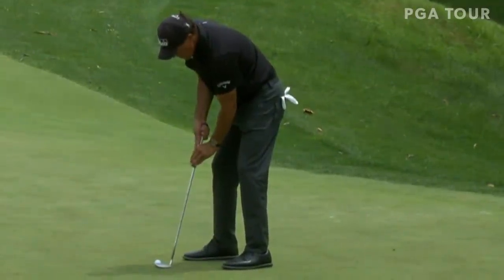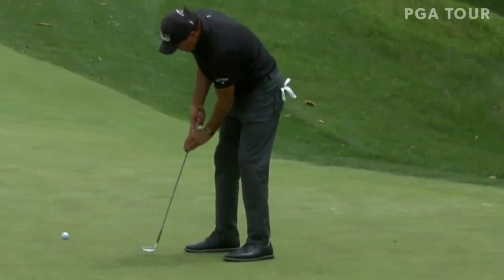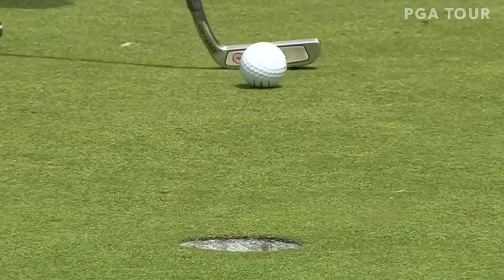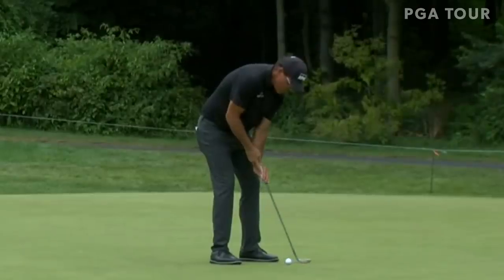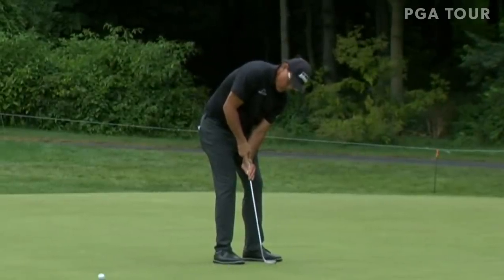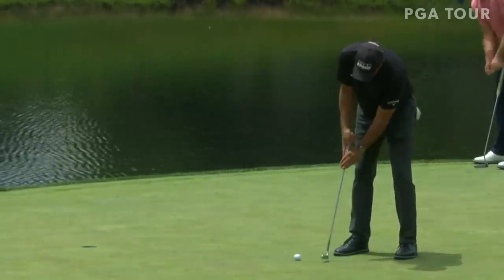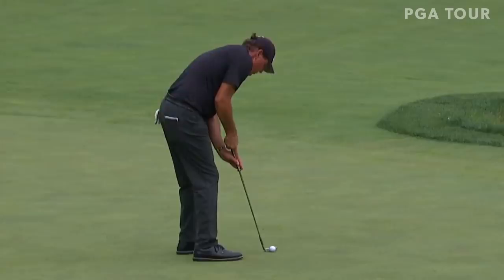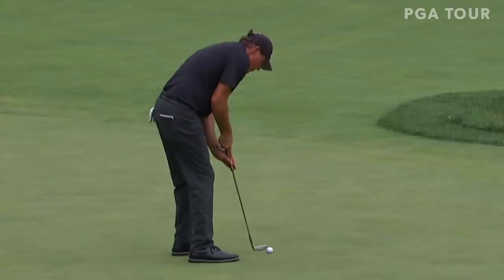Phil Mickelson explains pause in putting stroke during the Memorial Tournament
During the Memorial Tournament presented by Nationwide 2020, Phil Mickelson was working on a putting drill, during competition, to improve the putter face's stability in his stroke.

Tiger Woods returns to PGA TOUR action for the first time since February as he looks for his sixth title at the Memorial Tournament presented by Nationwide. The top five in the FedExCup standings - Justin Thomas, Webb Simpson, Sungjae Im, Bryson DeChambeau and Rory McIlroy - are also in the field at Muirfield Village. DeChambeau returns after taking the Workday Charity Open off, but has gone T3-T8-T6-1 during the TOUR’s Return to Golf.